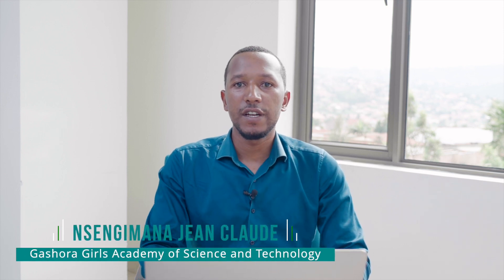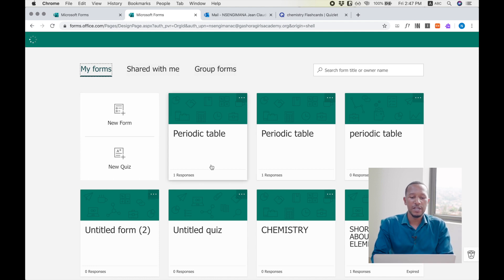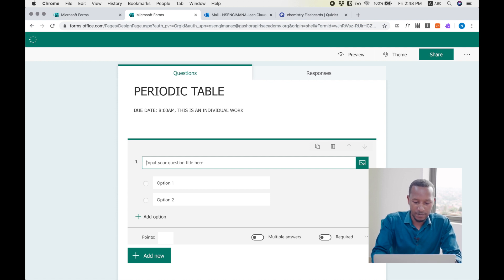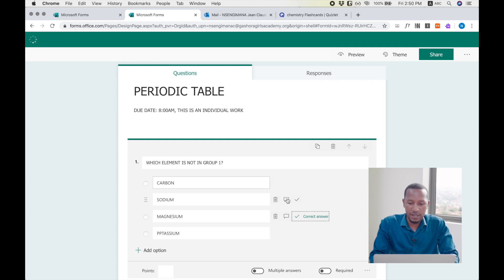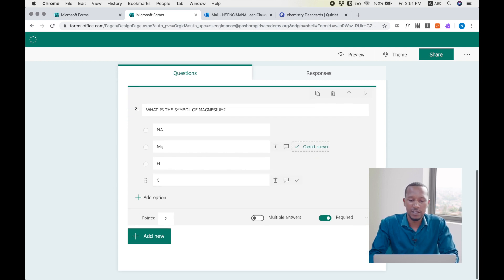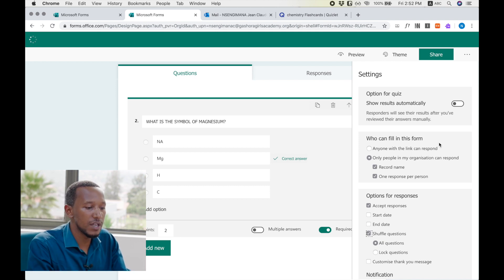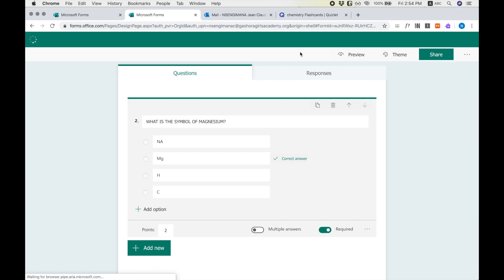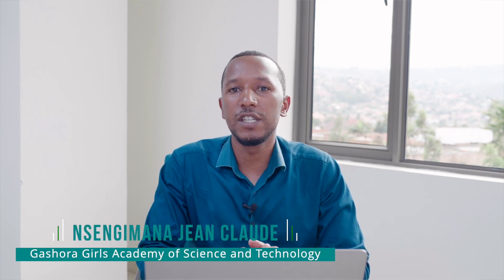How to Use MS FORMS in the classroom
With Microsoft Forms, you can build survey forms and quiz easily share them with students, parents, and colleagues.

instructor: Nsengimana Jean Claude // Gashora Girls Academy of Science and Technology in RWANDA

This video is produced by CADIE
KOICA RWANDA